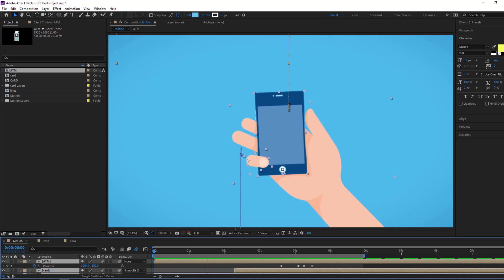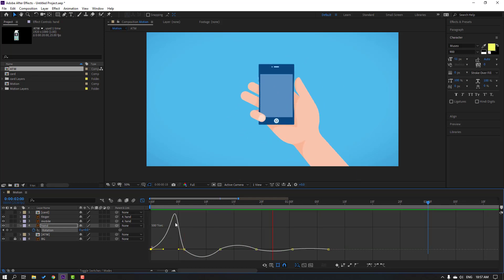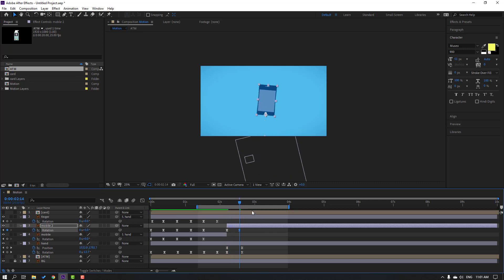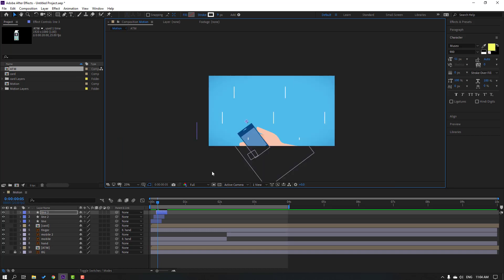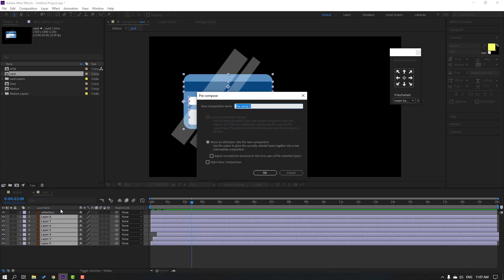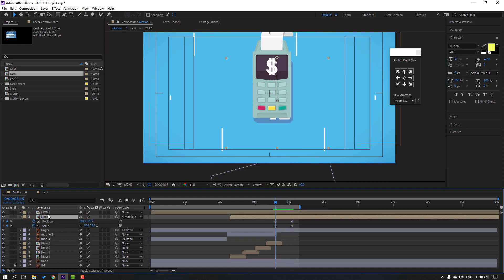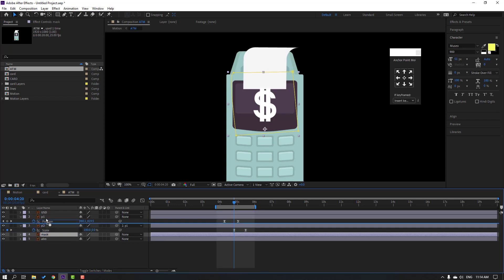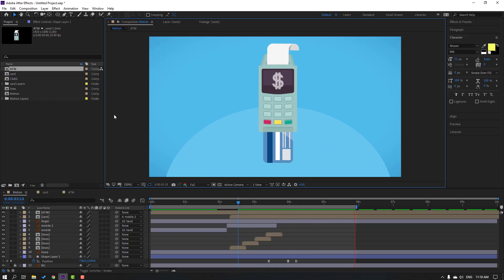Mobile Payment Motion Graphics Tutorial in After Effects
Hi guys, welcome to my new After Effects tutorial. In this tutorial i will show how to create beatiful motion design videos with After Effects. So, in this tutorial i will show make mobile payment motion design animation in after effects without any plugins. Let's get started!